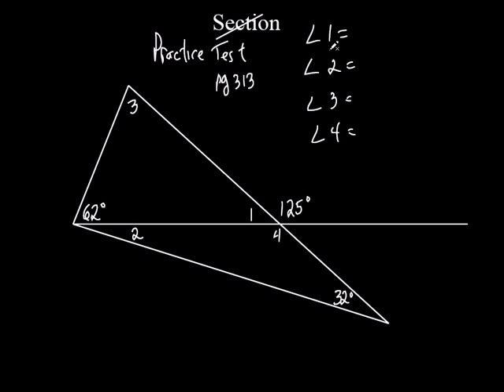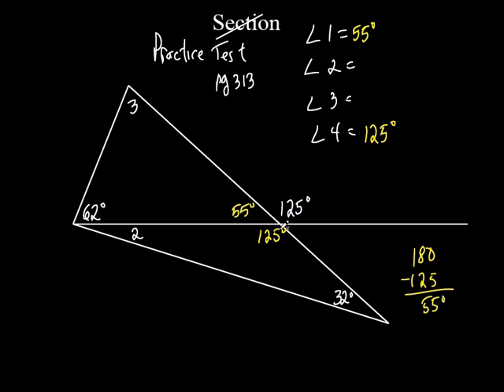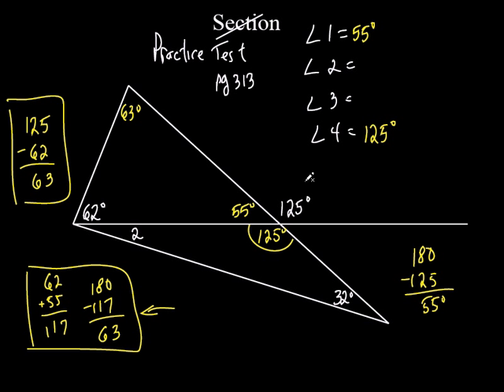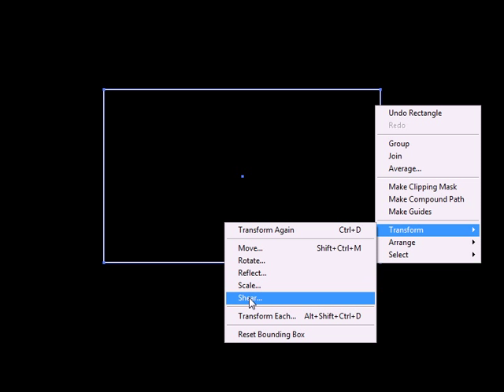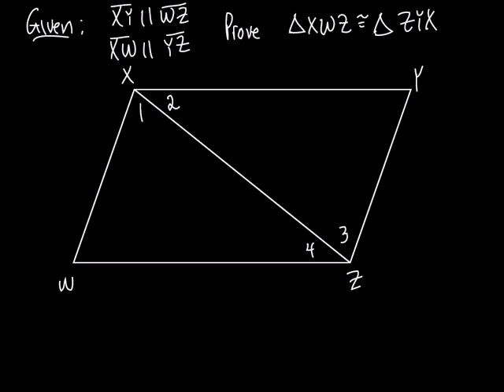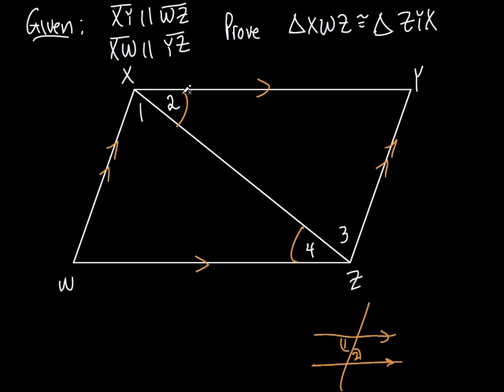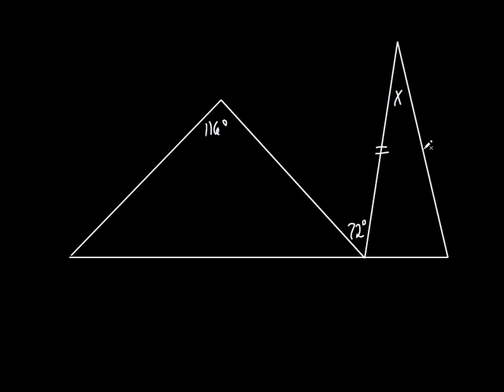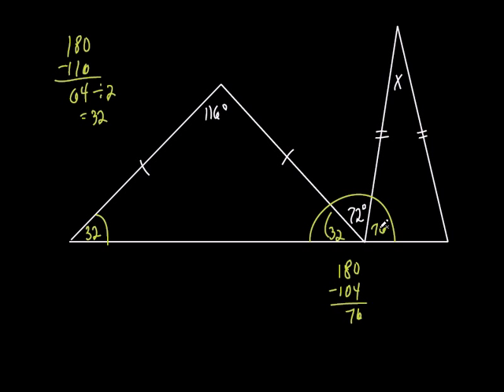5 Practice Test Review Ch 4